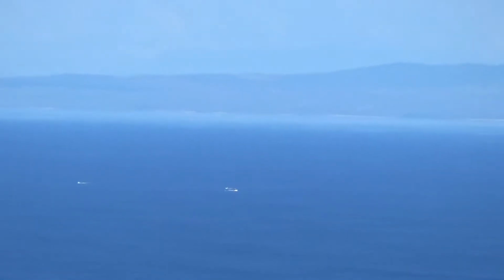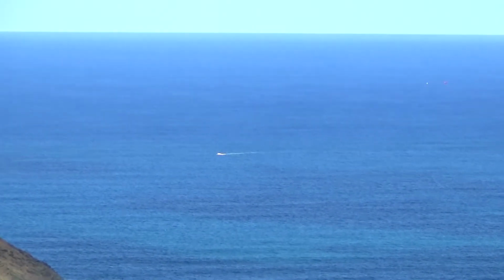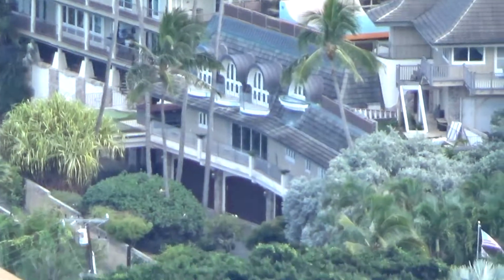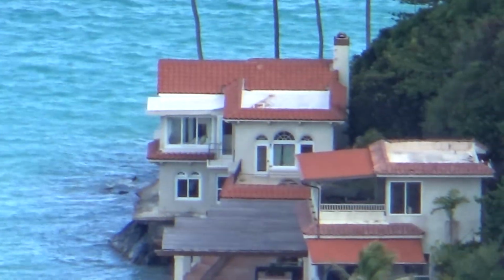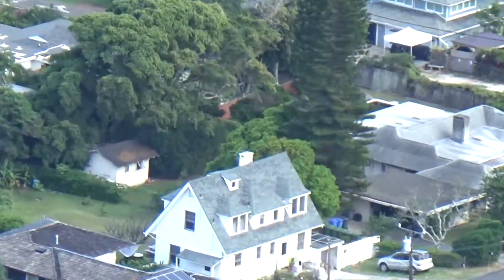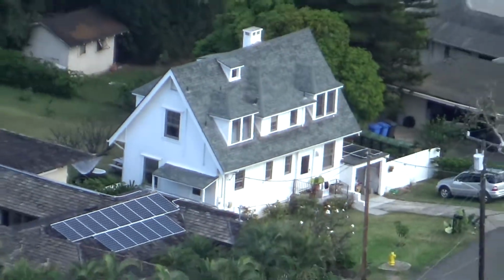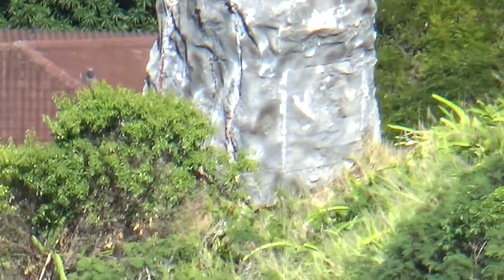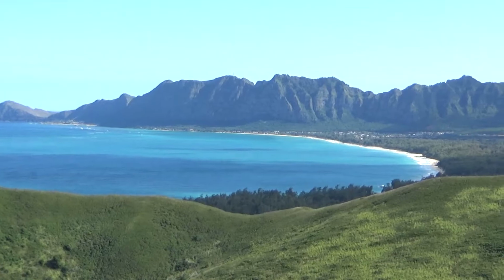Lanikai Pillbox Hike and Trail Clean Up